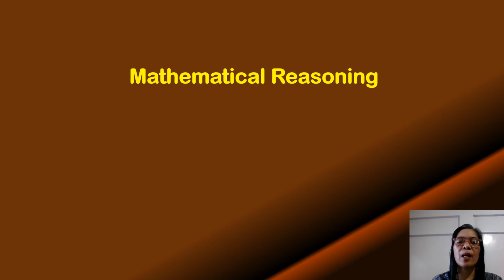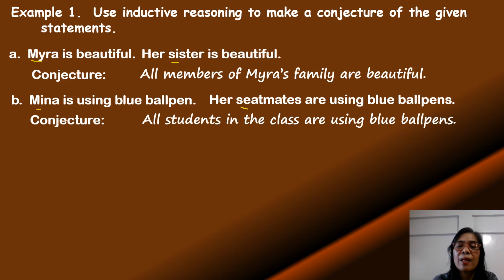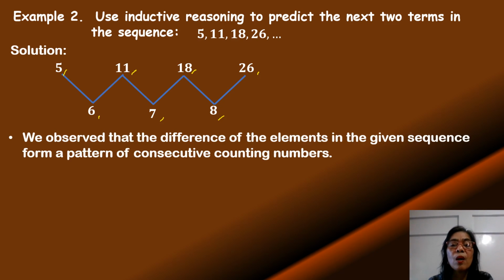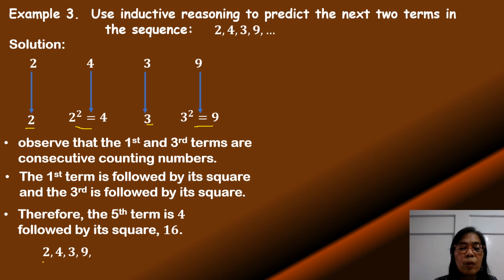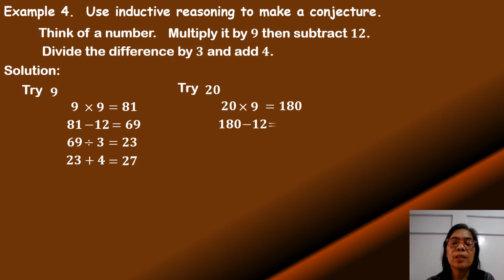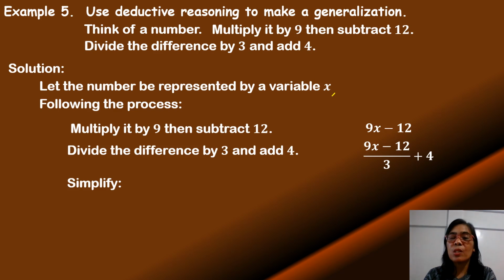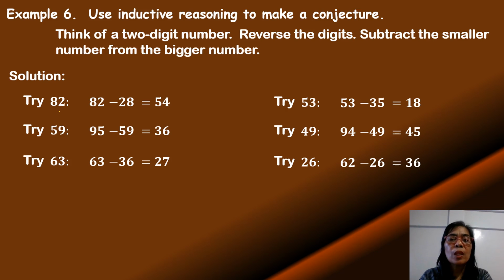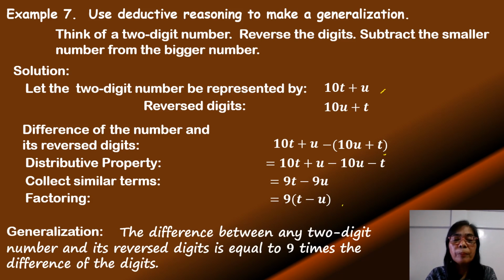Inductive and Deductive Reasoning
Discussed in this video are inductive and deductive reasoning and examples of how they are used in making conjectures and generalizations.